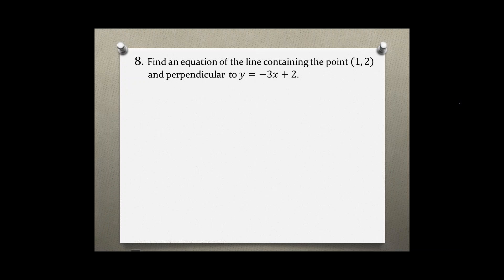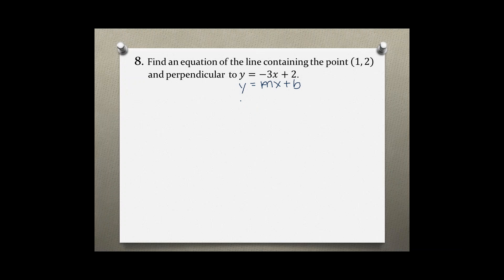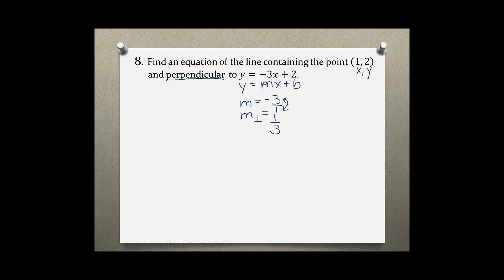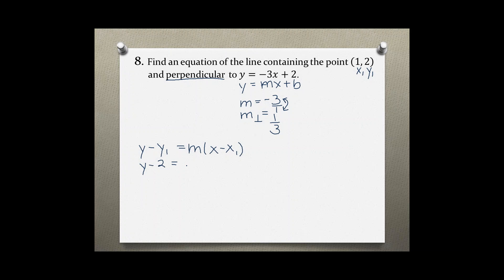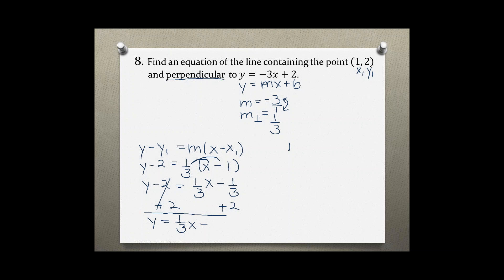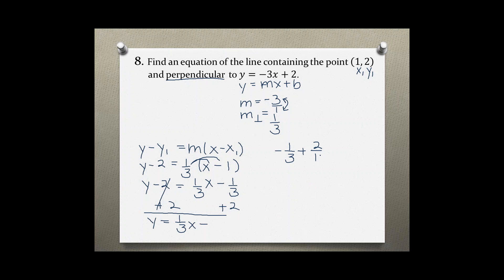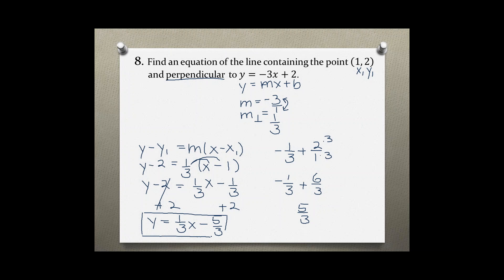Intermediate Algebra Your Turn 1.3 #8